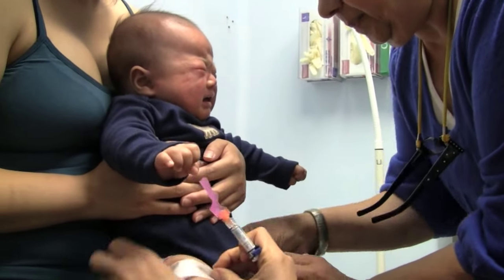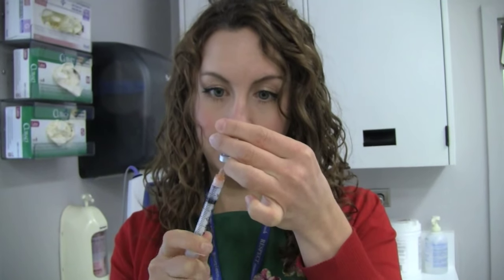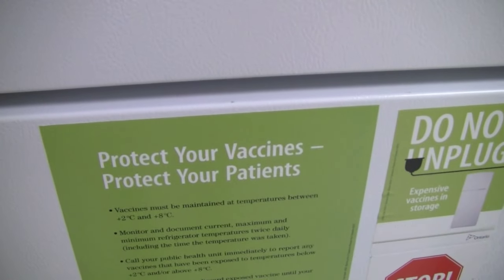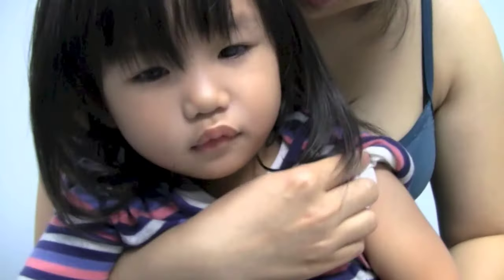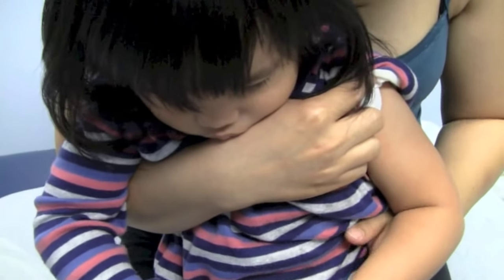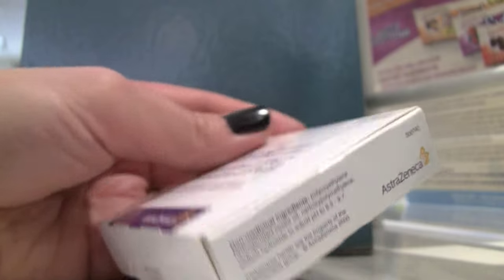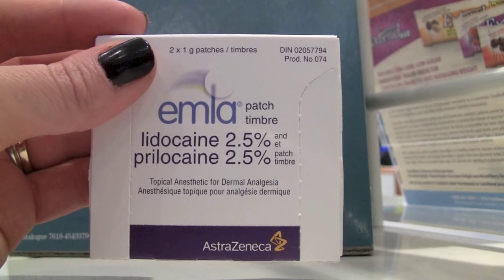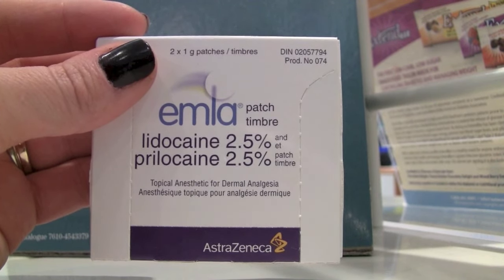3 ways to manage a fear of needles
While few would ever say needles are fun, how can they be made a bit more bearable? A registered nurse offers simple but effective advice.